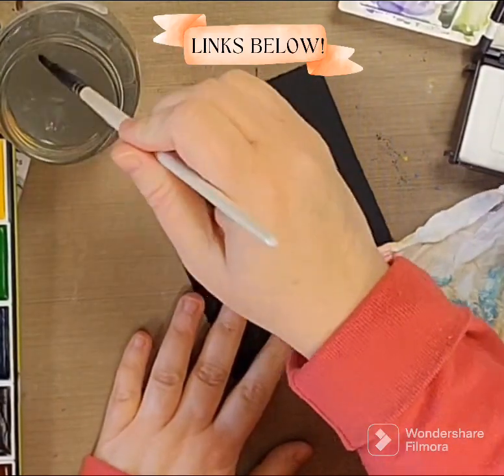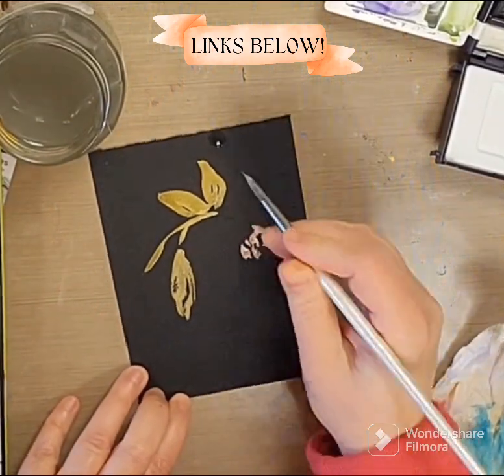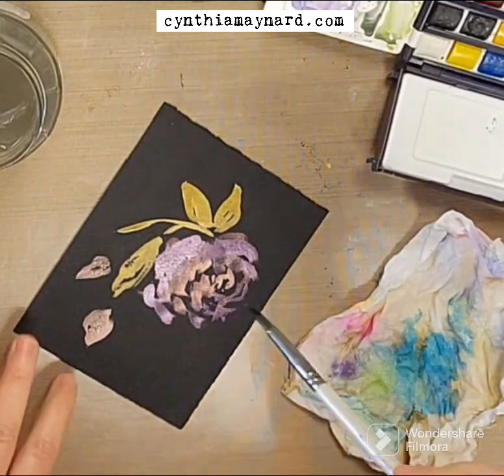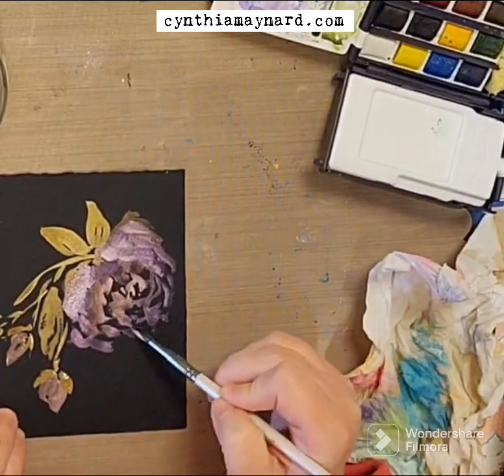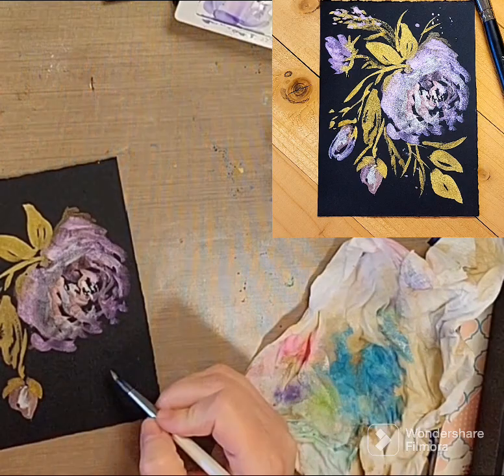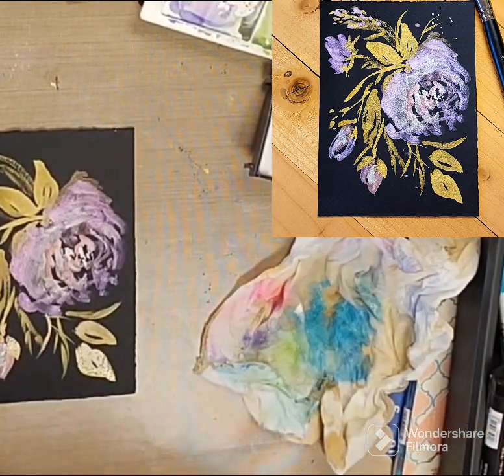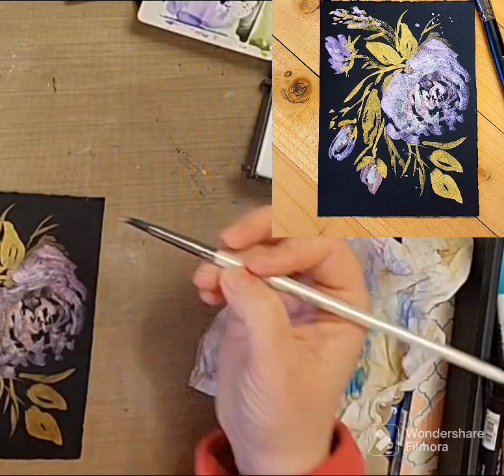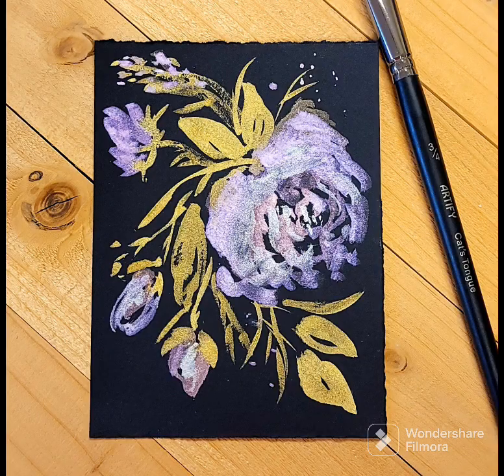Painting on Black Watercolor Paper (Kuretake Gansai Tambi)